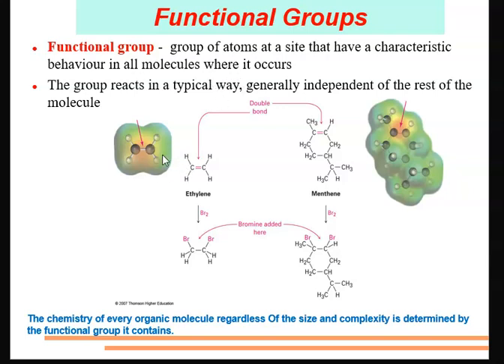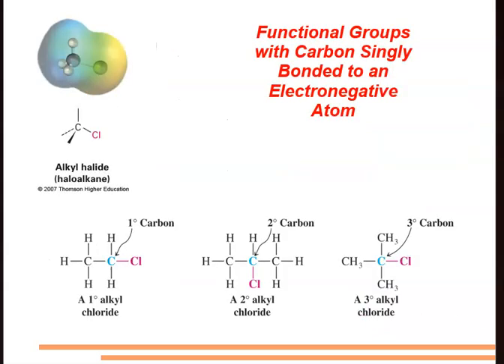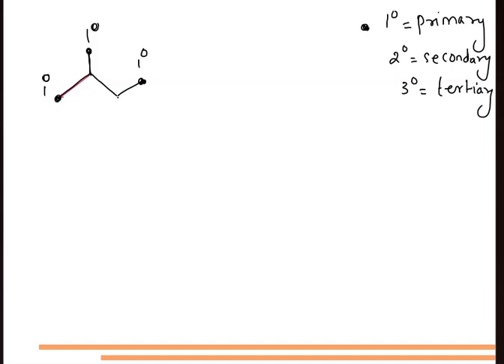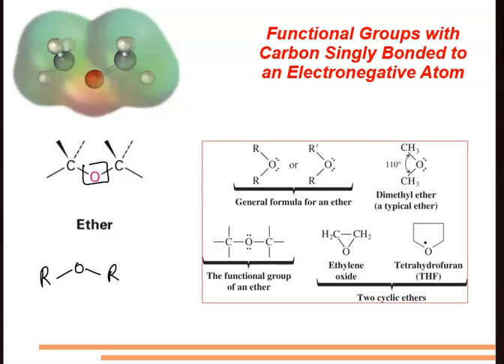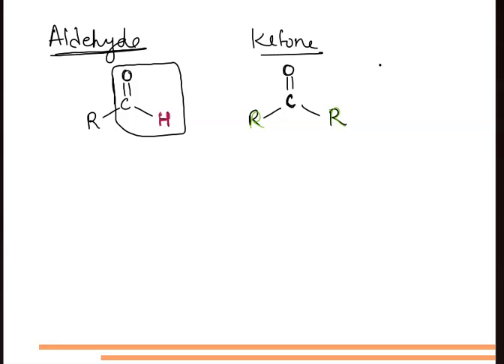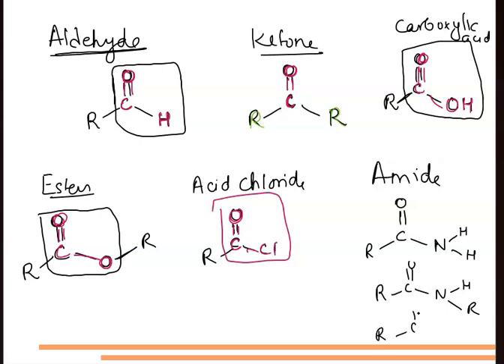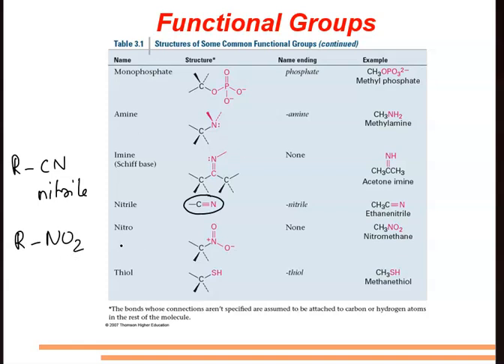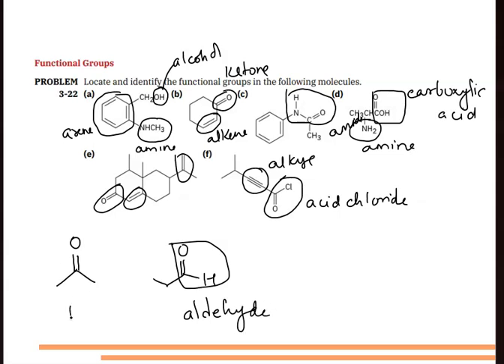Chapter 3 Part 1